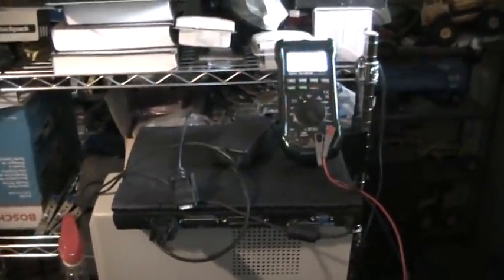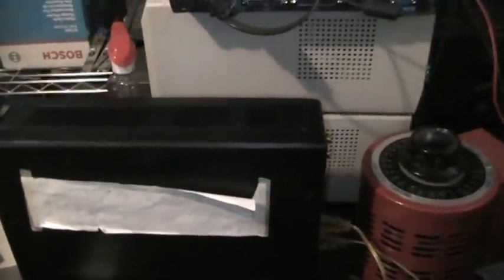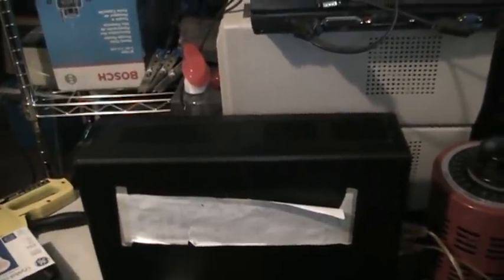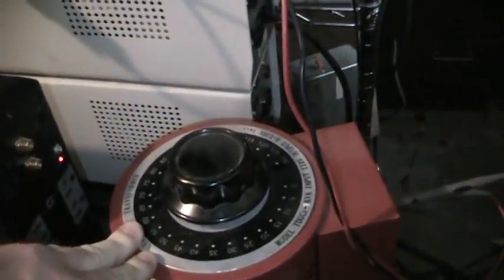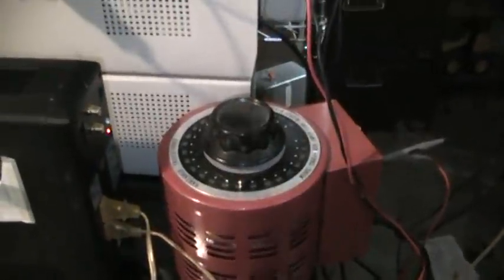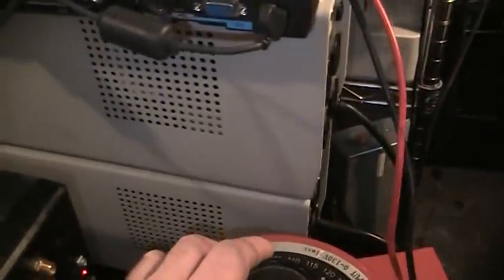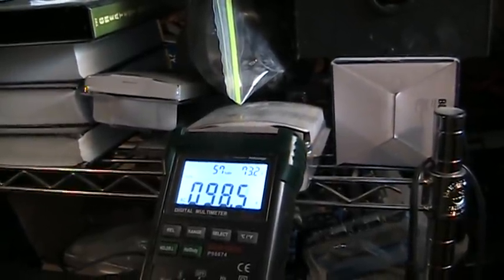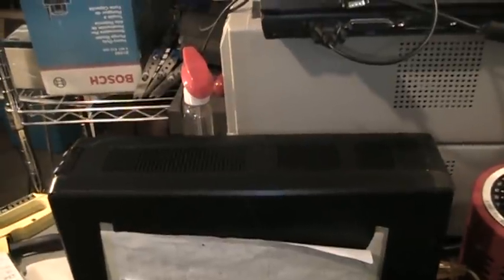Troubleshooting the Elusive Faulty Uninterruptible Power Supply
At random times over the past several months, an APC Back-UPS NS1080 has been throwing a "relay welding" fault code. In this video, I try and fail to provoke it into doing the same while I'm actually watching.

I am pleased to report that this time around, the Smart-UPS 420 didn't whistle like a teakettle when its battery failed. It actually failed a self test, and turned on the "bad battery" indicator LED. That's a pretty rare occurrence for a Smart UPS. (I knew something was up, because prior to the failed self test, it dropped the attached load during a power outage.) Its battery failed shorted and was VERY hot (about 120°F/49°C) when I removed it.

I have another NS1080 that I believe to work, and I may put the batteries from this one into it. I may also try a MUCH heavier load.

It's never the flea market, hamfest or thrift store "junkers" that fail. Of course it's the one I bought new.